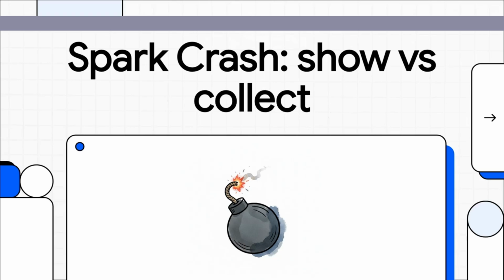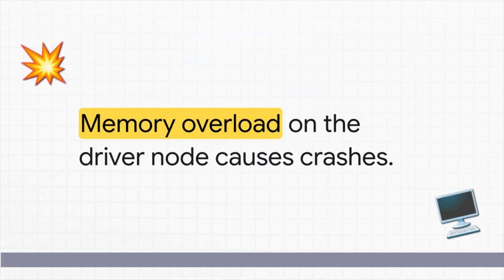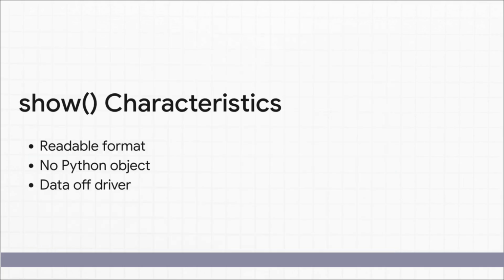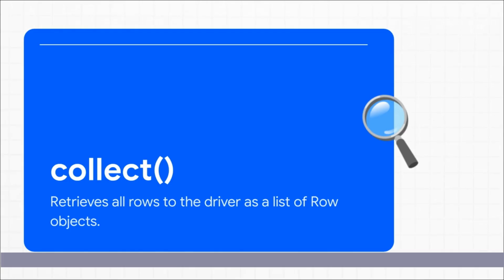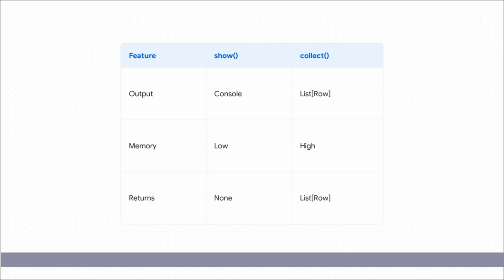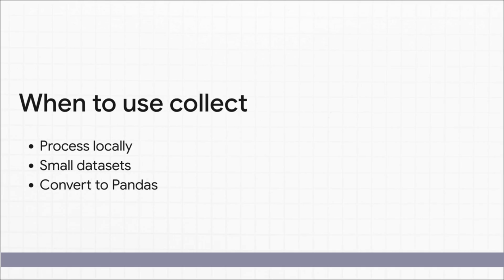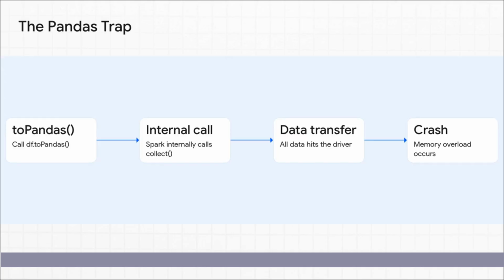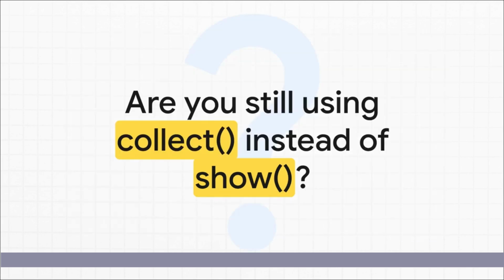This ONE Spark Method Call Will Crash Your Production Cluster (df.show vs df.collect)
🚨 One wrong function call. One crashed cluster. One very angry data engineering team.
In this video, I break down the silent killer in PySpark code: confusing df.show() with df.collect(). They look almost identical — but one is safe, and the other can bring your entire Spark cluster to its knees with an Out Of Memory (OOM) error. If you're writing PySpark code in production, this is the mistake you CANNOT afford to make.
We'll cover:

✅ What df.show() actually does under the hood

✅ What df.collect() does differently — and why it's dangerous

✅ The exact scenario that causes cluster crashes in production

✅ How distributed computing and the Spark driver get overwhelmed

✅ Best practices to avoid OOM errors in PySpark

✅ Real-world tips used by data engineers at scale
Whether you're a beginner learning PySpark, a data engineer working with Big Data, or studying for a Databricks certification, this video will save you from a mistake that has crashed real production pipelines.